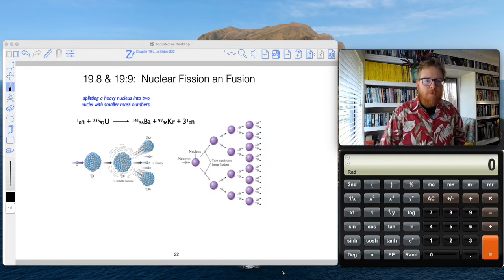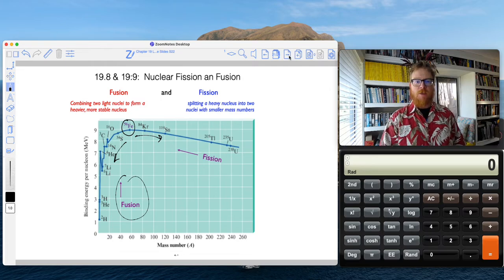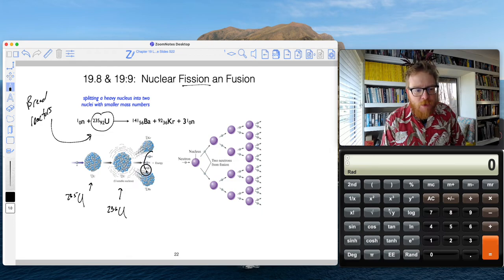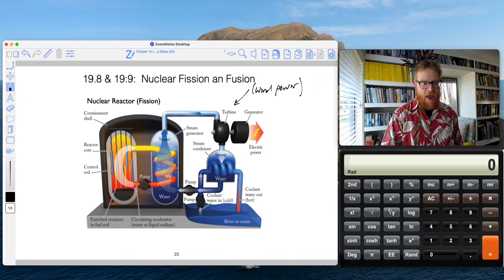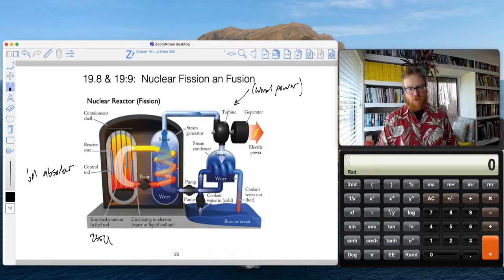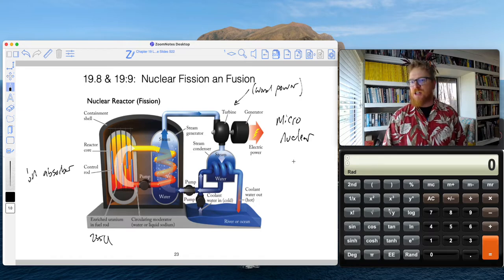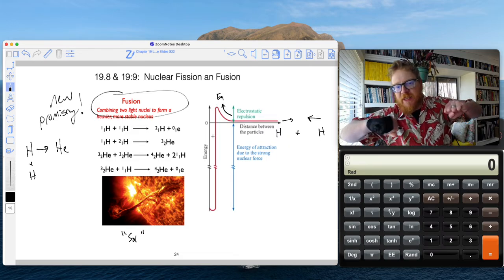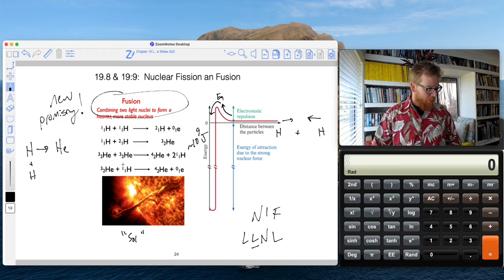CHEM 110 S22 Lecture 19.9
Know the difference between fusion and fission and be familiar with some examples of how these are used to generate energy